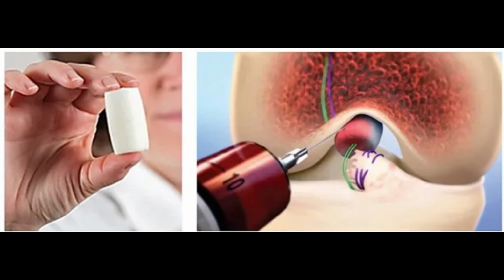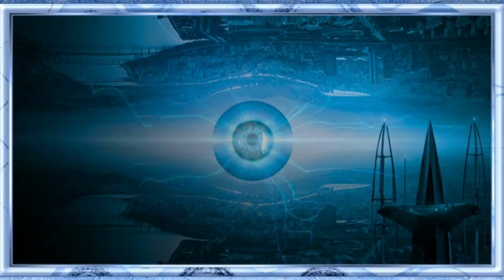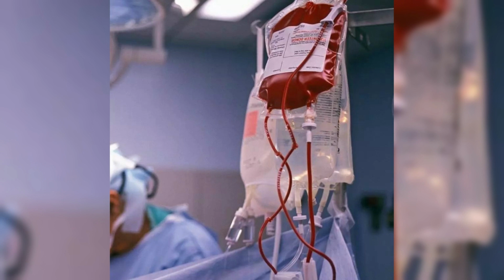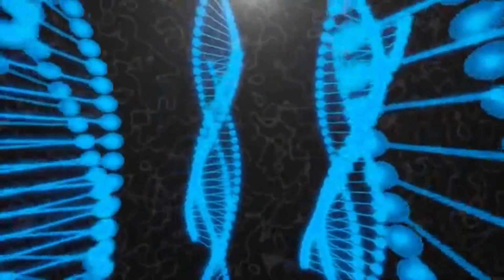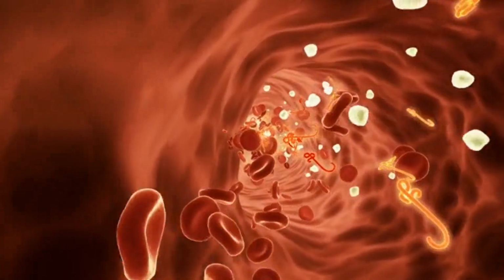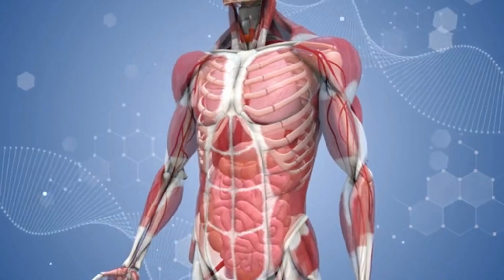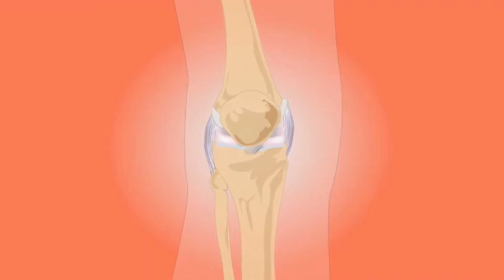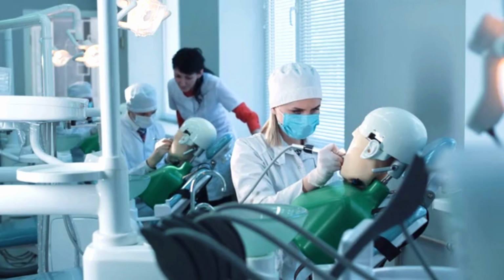Novel ACL surgery technology!